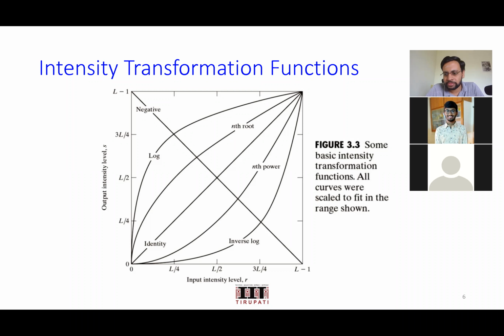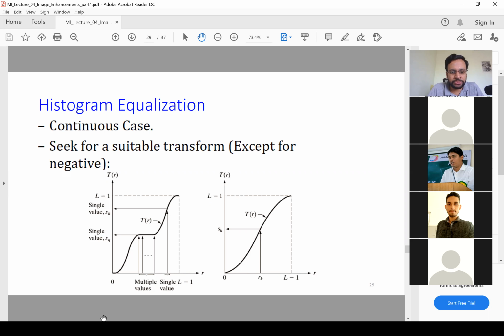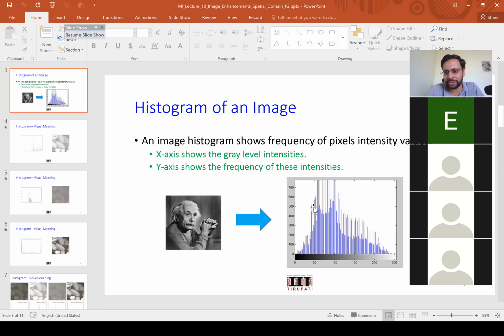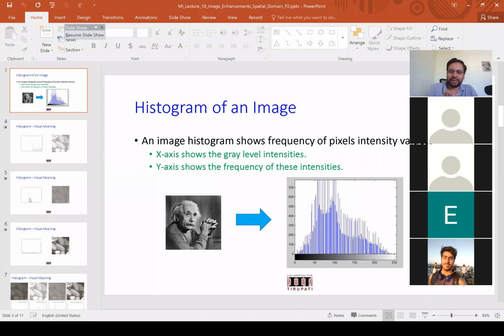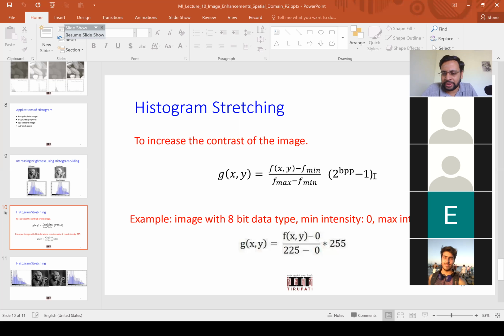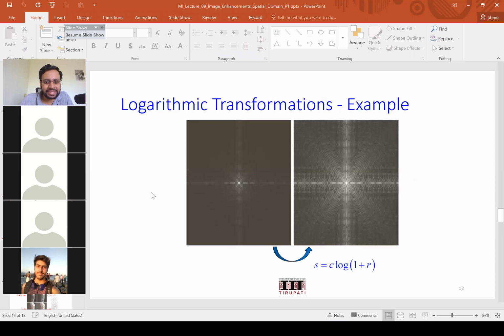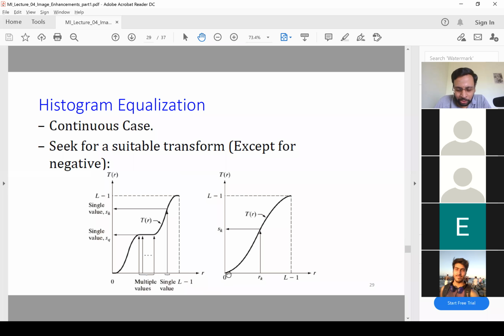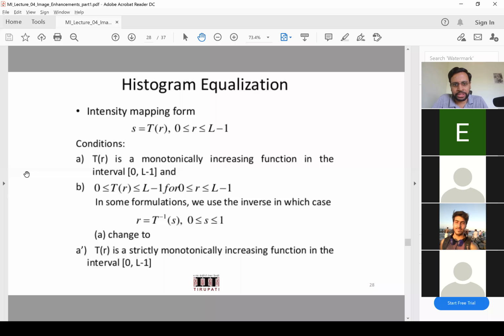L11 - Recorded Zoom Session - Discussion on L09 and L10